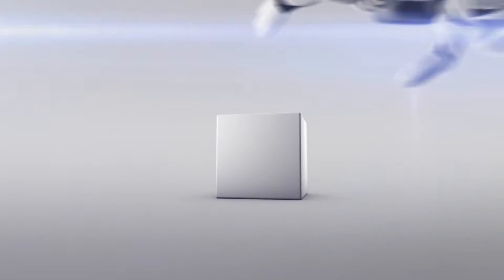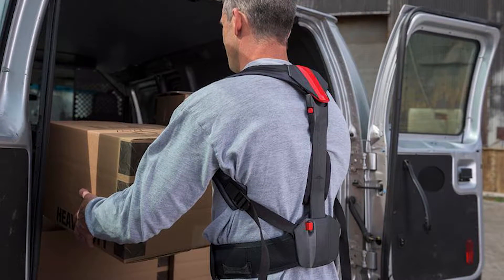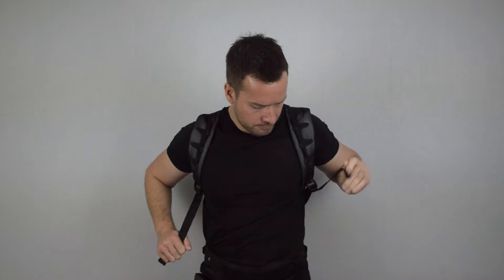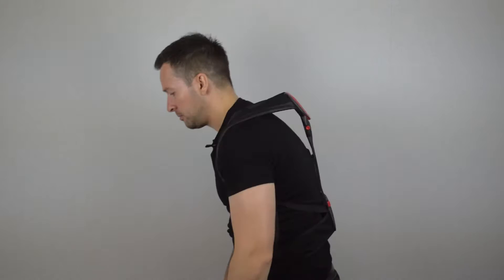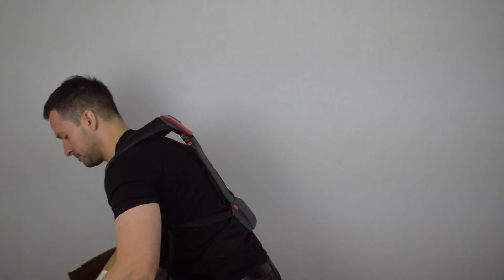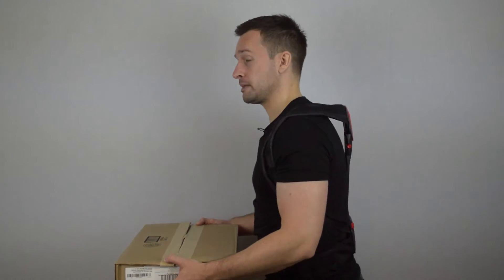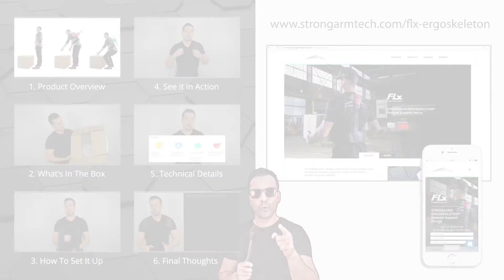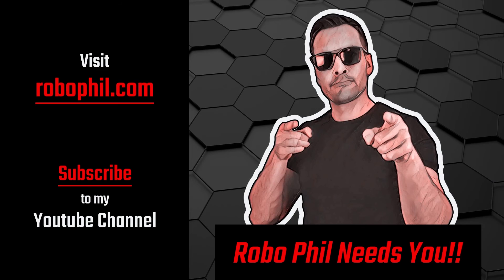FLx Ergoskeleton - See It In Action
The human body isn't designed to endure the physical tolls of unnatural postures and repetitive motions of the workforce. So the patented ErgoSkeleton™ is a wearable, self powered lifting device that combines the core principles of ergonomics and exoskeletons. The ErgoSkeleton products are aimed to improve human productivity, health, and wellness during active work.

Ergonomics: The study of people’s efficiency in their working environment
Exoskeleton: An external skeleton that provides support for the body.

Hence the name Ergoskeleton.

So do to the action shots we have decide upon a few different tasks.

1. Put on like normal back- pack , twist to the left and adjust strap, twist the right and do the same
2. The Flx is design to keep workers safe and in proper posture. When the user extends beyond the proper ergonomic position the posture feed back systems enables and reminds the user to move back in to a safer lifting position.
3. The Device works as spotter telling you, if you lift incorrectly
4. The goal if the FLx, is to make sure that the user is in proper spinal alignment.
5. You should not feel any pressure from the pads if you are in the proper position
6. Help you when rotating, it will create resistance in the opposite sholder and the middle pad
7. Worn daily it the user gets use to using  a proper posture position